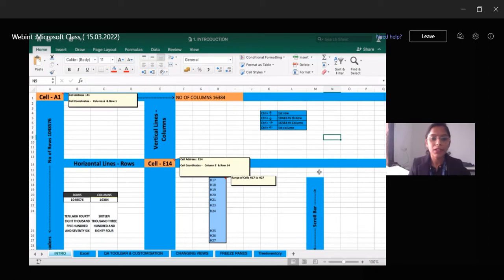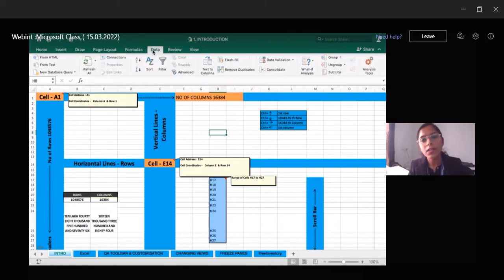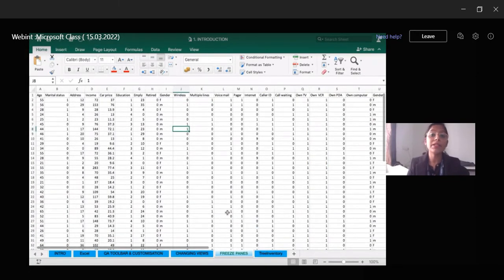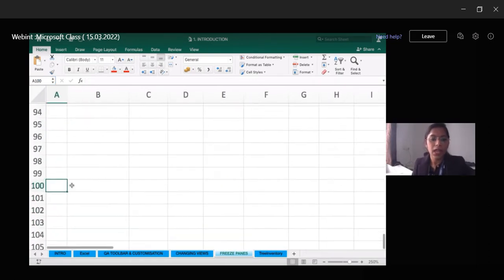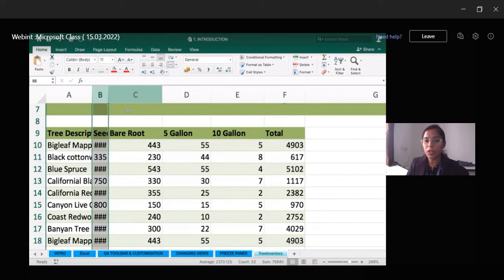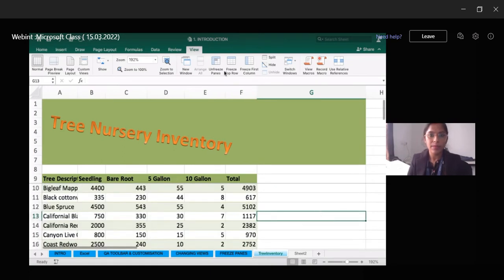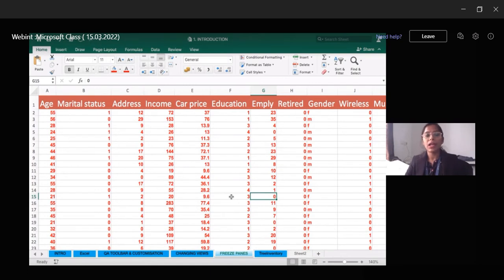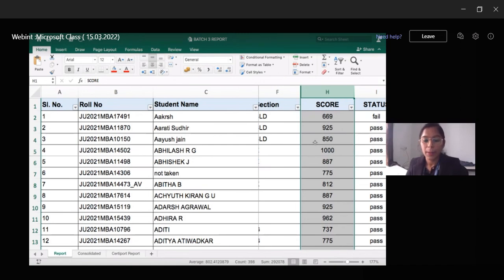CMA MICROSOFT ONLINE CLASS 1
Microsoft online fee class # CMA Microsoft course # Batch june-2022
# Microsoft Office (Word, PowerPoint & Excel)